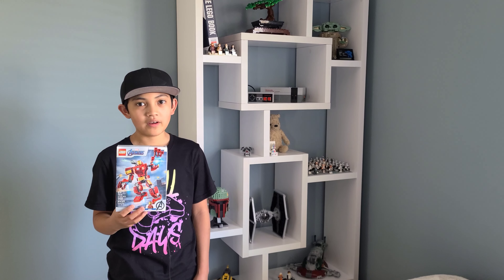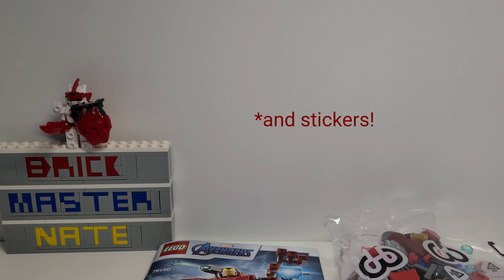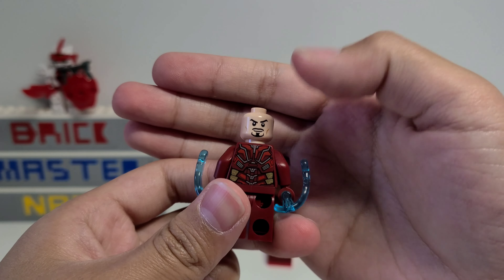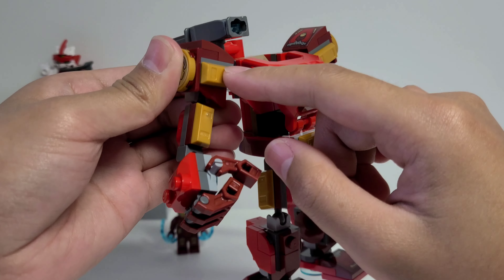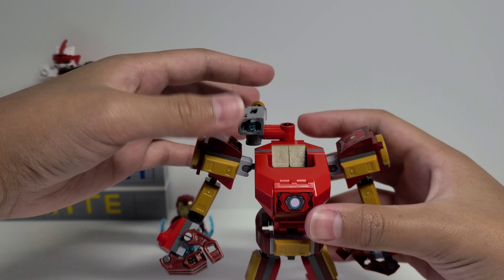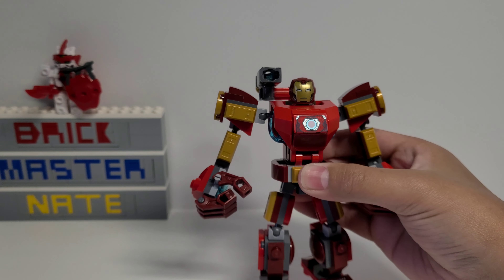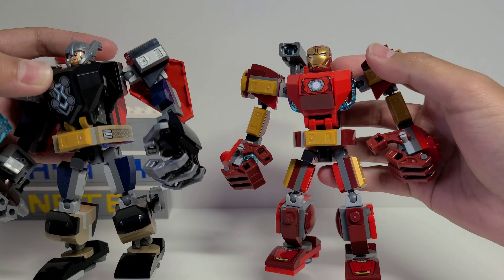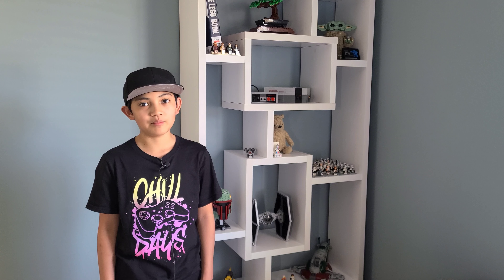Iron Man Mech 76140 Unboxing & Review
The minifigure was kinda disappointing, but the build was pretty cool and fun.